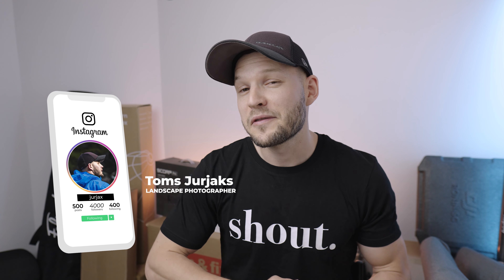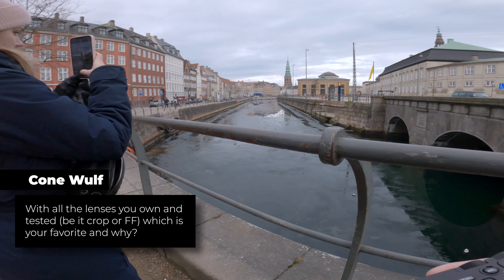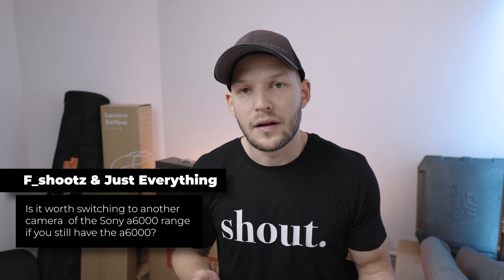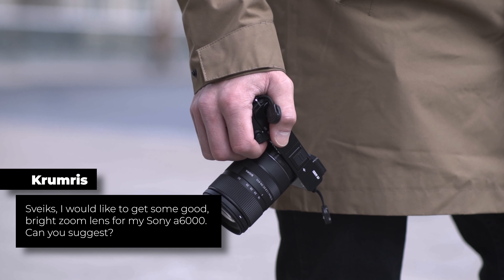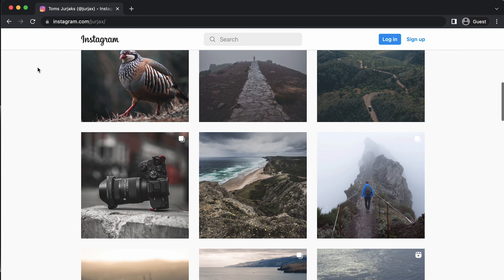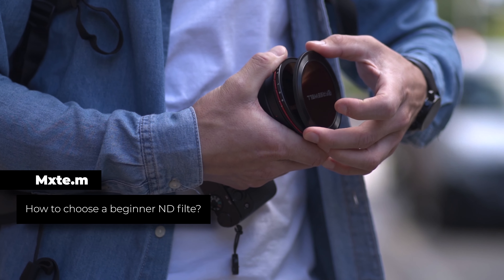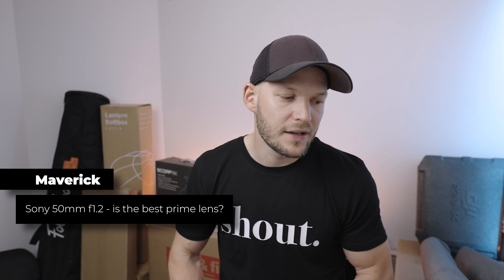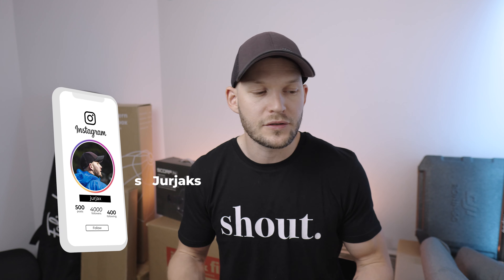Why I switched to Sony and other Questions Answered (Q&A)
I asked you to ask me questions about photography, videography, lenses and cameras. So in this video, I am answering all the questions you asked.

TIMELINE:
0:00 - Life Update
0:53 - Most Versatile Prime Lens
1:30 - Favorite Lens & Why
2:10 - Sony A6000 + 85mm lens as a first camera
3:01 - First Camera
3:42 - Switching away from Sony a6000
4:27 - Why I switched to Sony
5:39 - Bright Zoom Lens for Sony a6000
6:20 - Heavy Rain Street POV
6:38 - Waterproofing Sony a6000
7:09 - Missing Copenhagen
7:36 - Staying in Portugal
7:51 - Adjust Focus in video a6000
8:12 - How to get Same Editing Look
9:13 - Best Lens for Sony a6000
9:41 - Using ND Filters
10:08 - Choosing Beginners ND Filter
10:47 - Keeping Motivated in Photography
11:25 - Film Photography
12:11 - Sony 50mm f1.2
12:25 - Low Light on Sony a6000
12:43 - Photo Editing Setup
12:57 - Street Photography Composition Tips & Tricks
13:17 - Clear Pictures in Low Light
13:47 - Best External Flash
14:08 - a Compliment
14:20 - Should I do more of this?

THE GEAR I USE & RECOMMEND